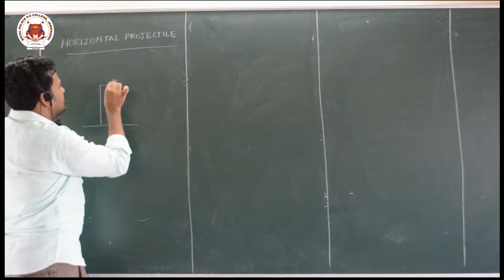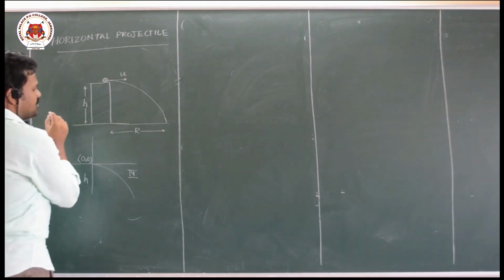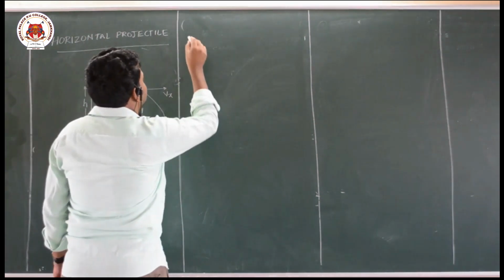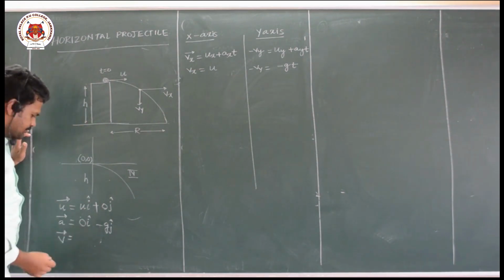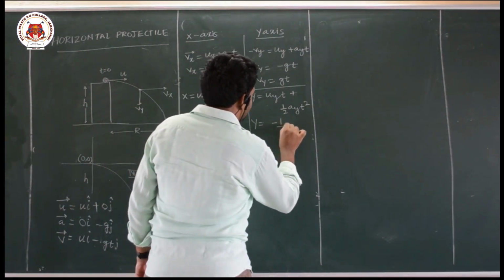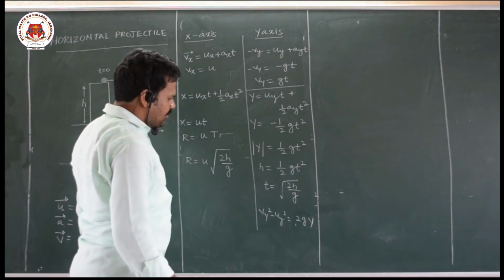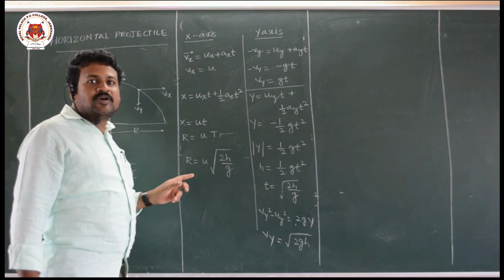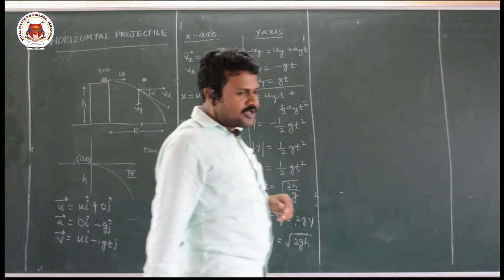MOTION IN A PLANE Lect 2